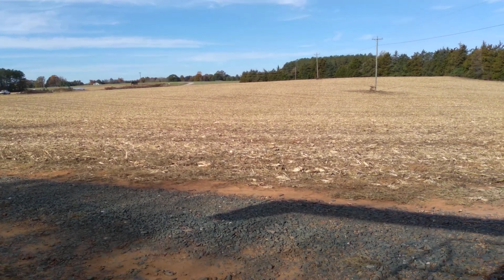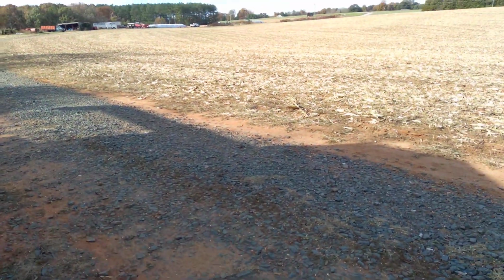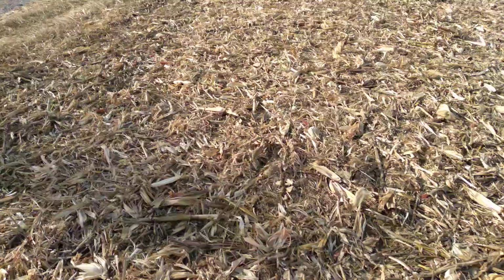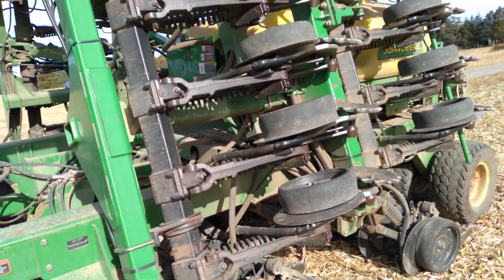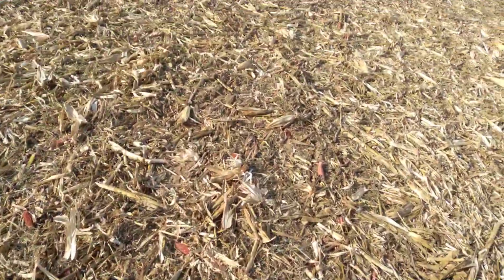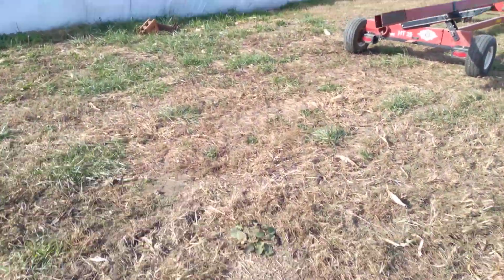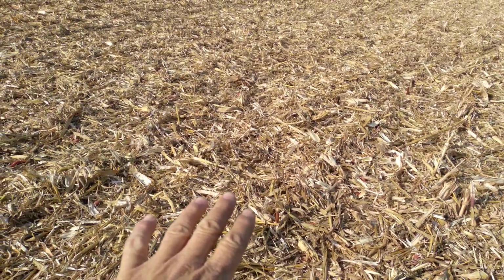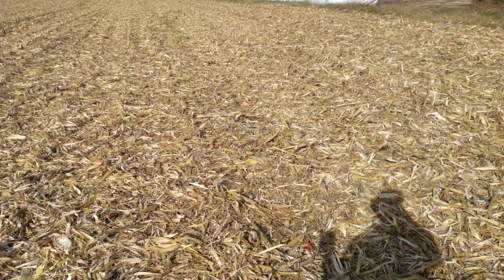Crop residue management